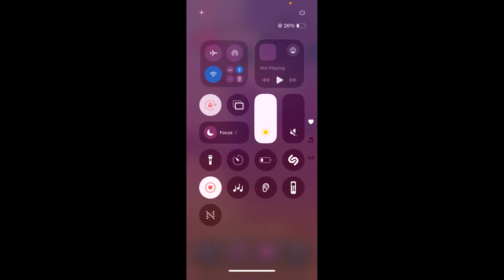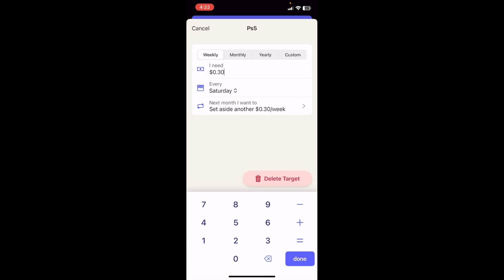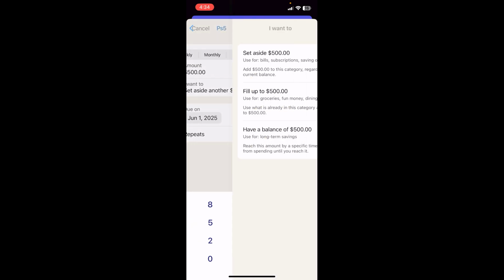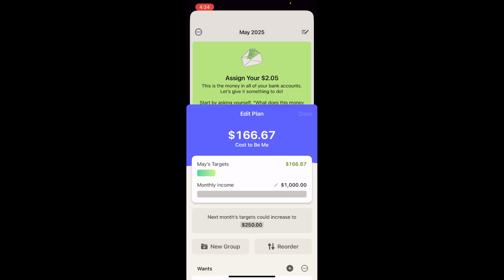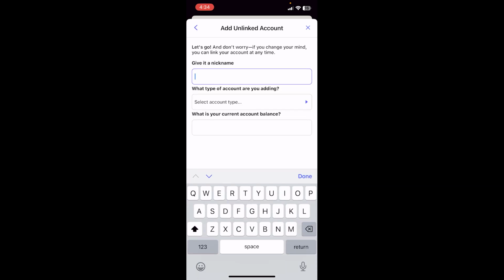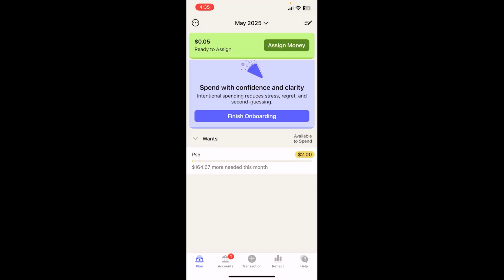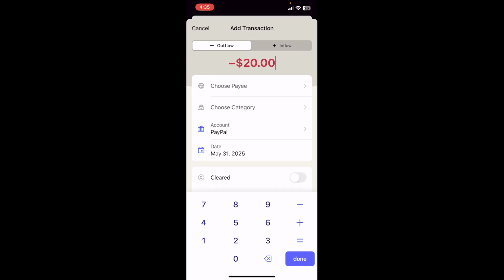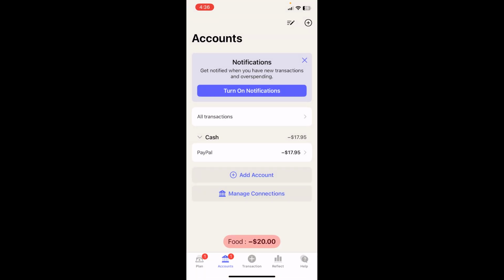How To SAVE MONEY By Using YNAB For Beginners!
Want to finally take control of your finances and save more money every month? In this video, I’ll show you how to save money using YNAB (You Need A Budget) — step by step — with no experience needed.

This beginner-friendly YNAB tutorial covers how to set up your account, assign every dollar a job, track your spending, and build savings using YNAB’s proven budgeting method. Whether you're a student, working professional, or trying to get out of debt, this is the best way to start budgeting in 2025.

YNAB isn’t just another finance app — it’s a full money management system that helps you:

Stop overspending

Break the paycheck-to-paycheck cycle

Build emergency savings

Reach your financial goals faster

✅ Start saving today with YNAB — even if you’ve never budgeted before.